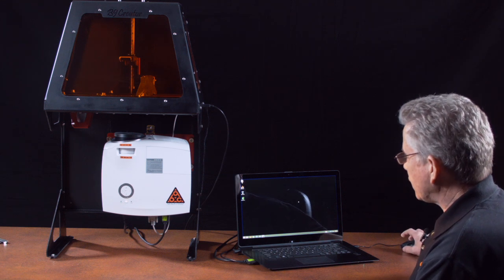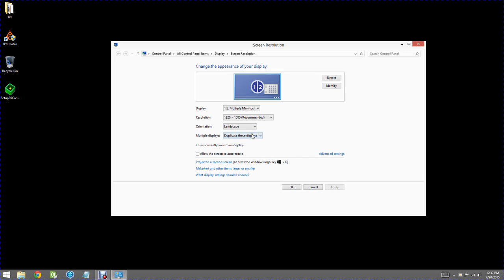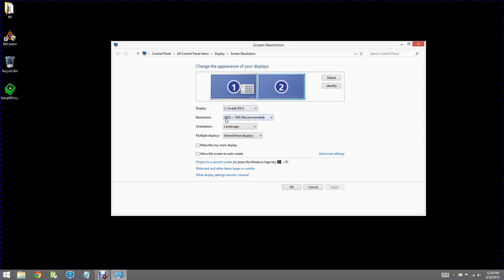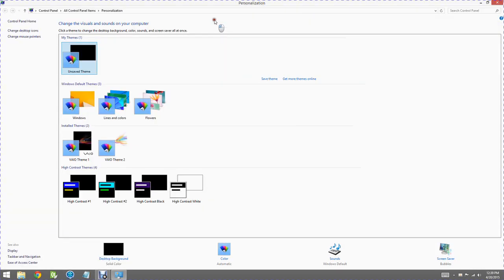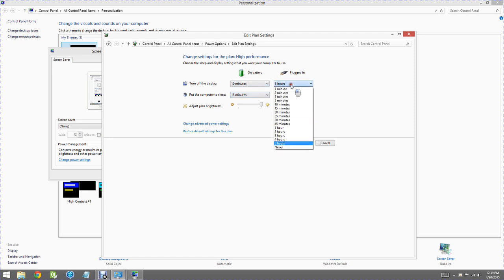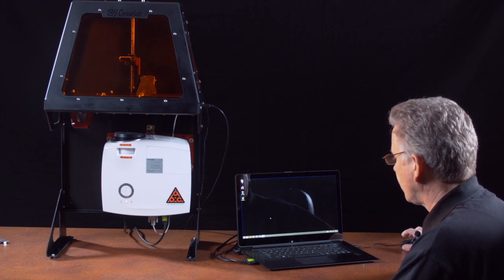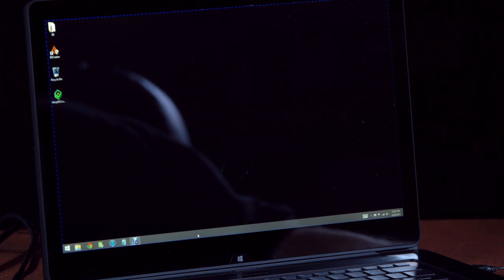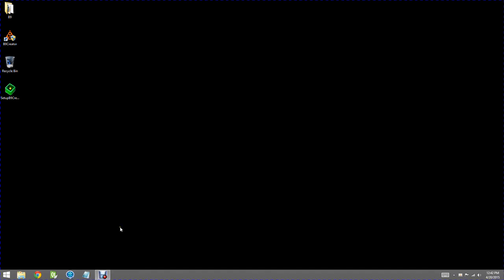B9 Instructional Operating System Display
Setting up the operating system.  Screen resolution. Turning off screen saver and power saver modes.  Settings for automatic updates.  Task bar settings.